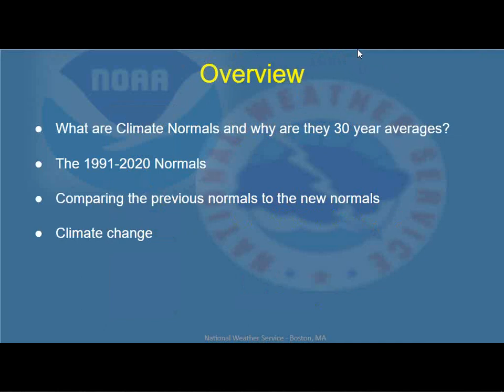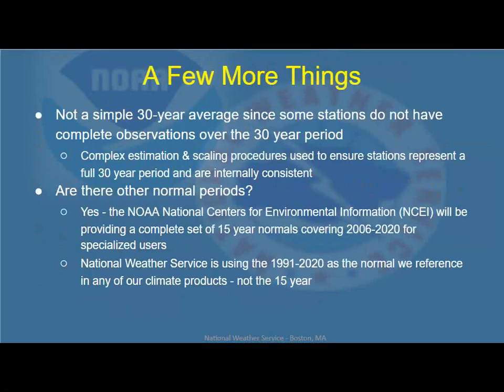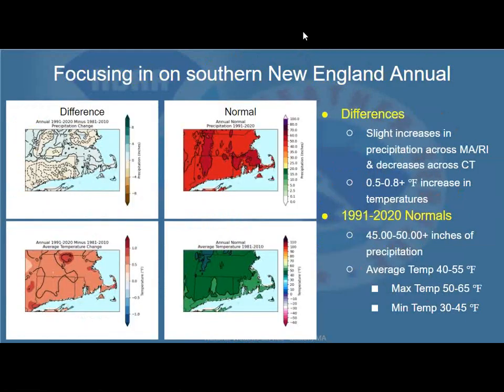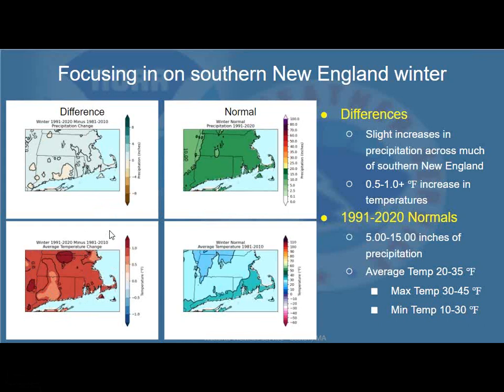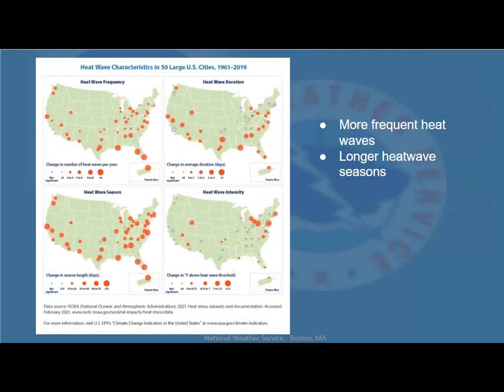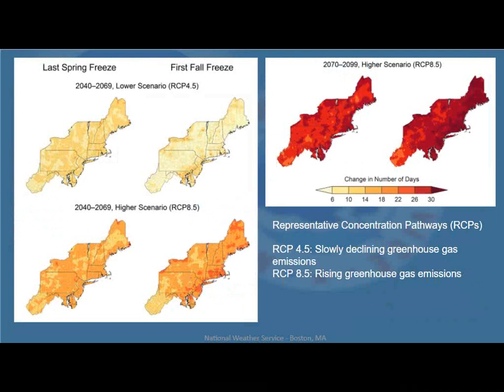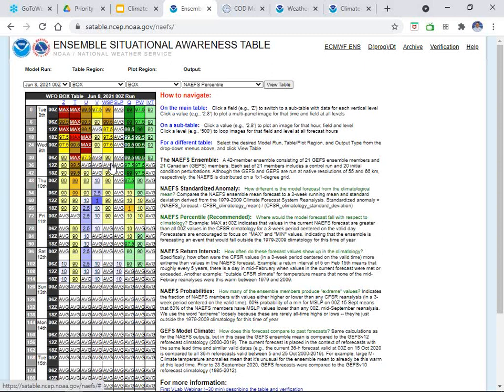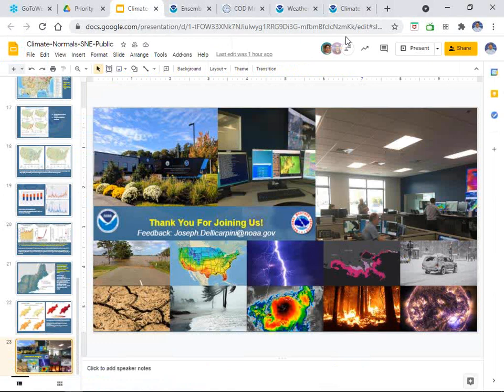The New Normals Updated 30 Year Climate Normals